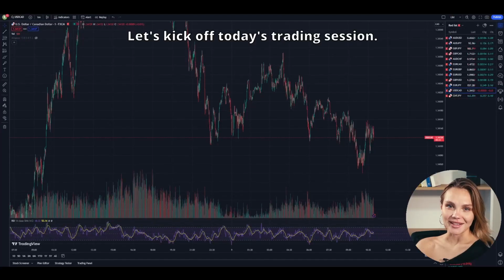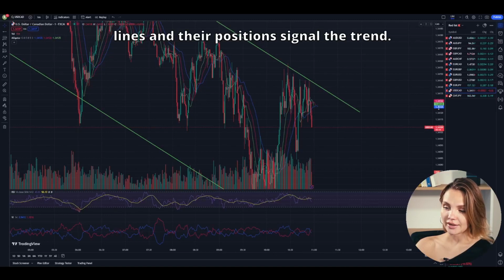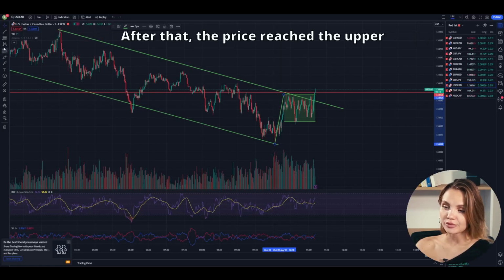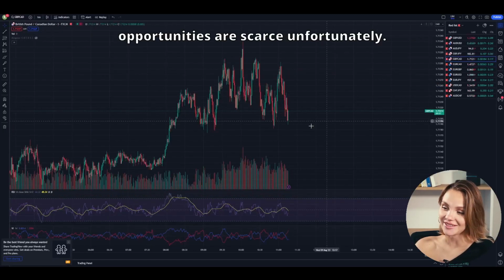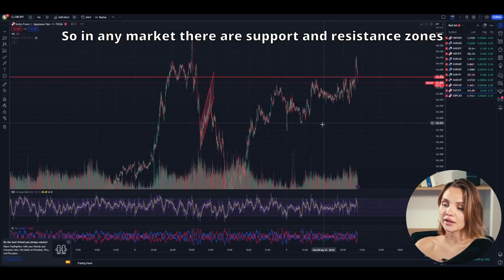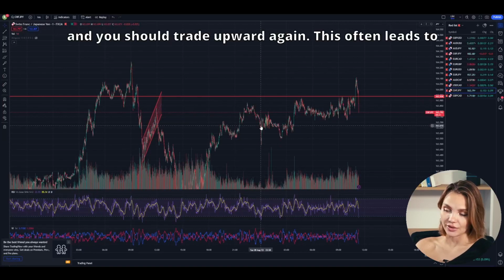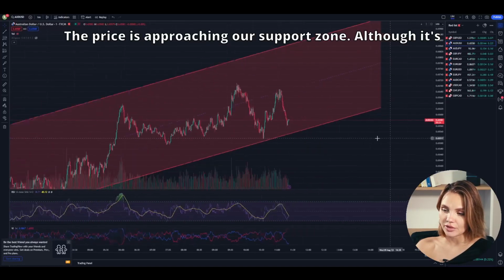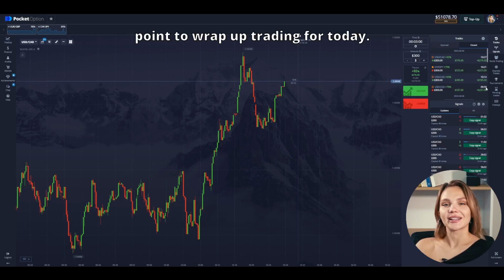TOP BINARY OPTIONS TRADING SESSION WITH ZERO LOSS | BEST SIGNALS 2023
I shared my insights and strategies as I engaged in real-time trading in the Binary Options market.

During the course of the video, I delved into the analysis of various currency pairs, notably focusing on the USD/CAD pair. I discussed the prevailing market trends, identified potential entry points, and used technical indicators like Vortex and Alligator to support my trading decisions. I executed trades with a clear strategy in mind, and viewers could follow along as I demonstrated how to navigate the complexities of the financial markets.

In addition to sharing trading techniques, I also emphasized the importance of patience, waiting for confirmations, and understanding key concepts like retests in trading. The video showcased my trading expertise by closing multiple trades with profits. Overall, the video provided valuable insights into the world of trading, making it an informative and engaging resource for both novice and experienced traders.

00:14 - Introduction and Overview
01:00 - Analysis of the USD/CAD Pair
02:24 - Introduction of Indicators (Vortex and Alligator)
03:36 - First Successful Trade on the USD/CAD pair
04:30 - Analysis of Other Currency Pairs
08:38 - Explanation of the Retest Strategy
12:17 - Second Successful Trade with a profit of $225